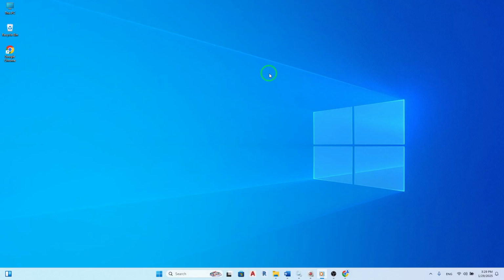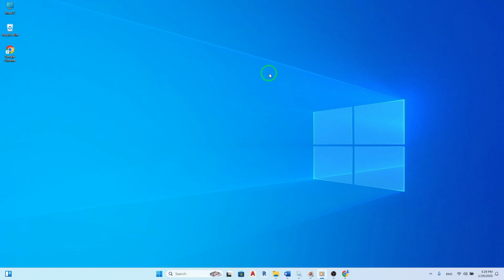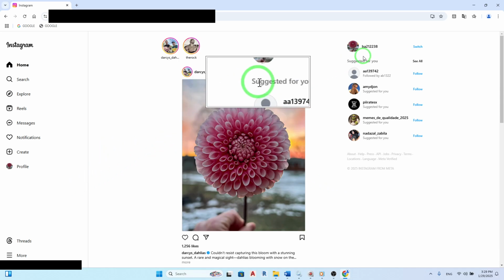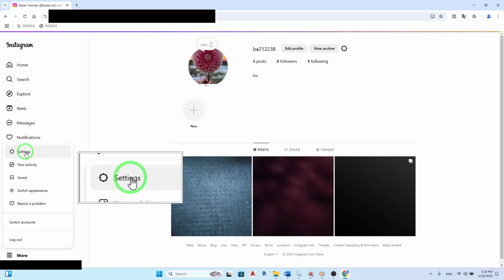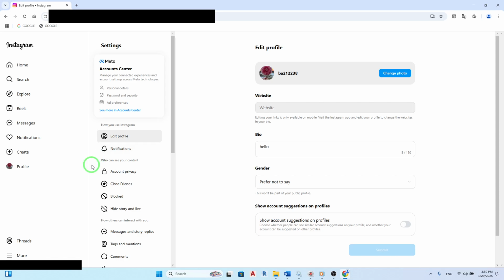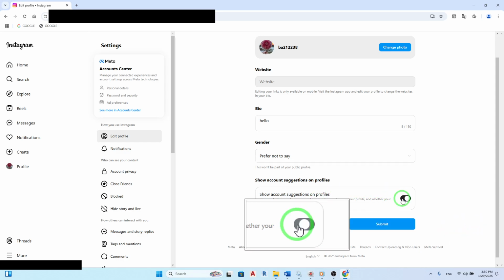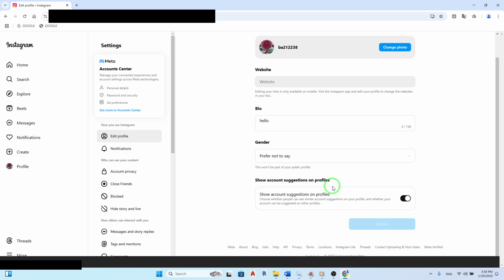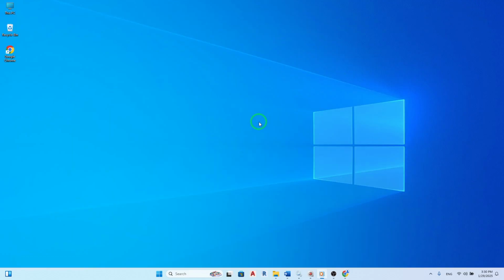How To Enable Show Instagram Account Suggestions On Profiles On PC (New Update)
Learn how to enable account suggestions on Instagram profiles using your PC with this simple step-by-step guide. This new update allows you to enhance your Instagram experience by discovering related accounts easily.

1. Open Instagram

2. Click on the More icon at the left side menu

3. Go to Settings, then enter Edit Profile

4. Enable Show account suggestions on profiles

5. Click Submit

Chapters:
00:00 Intro
00:12 Soultion
01:05 Outro